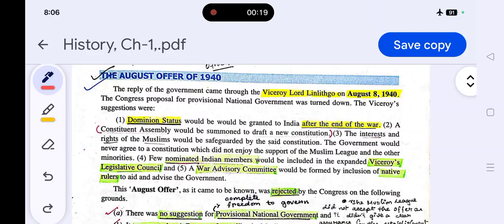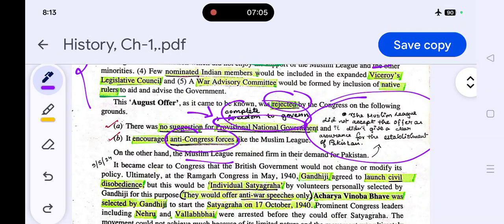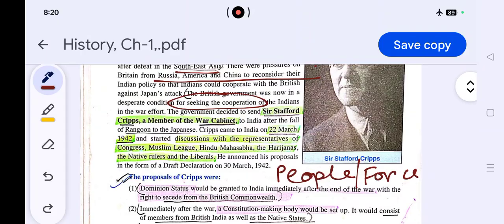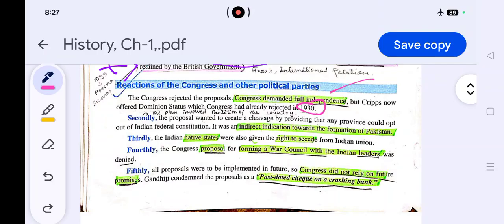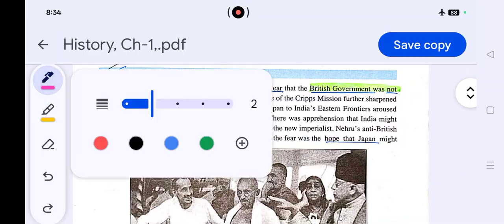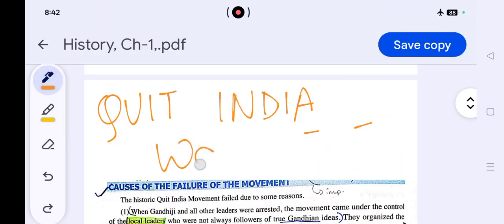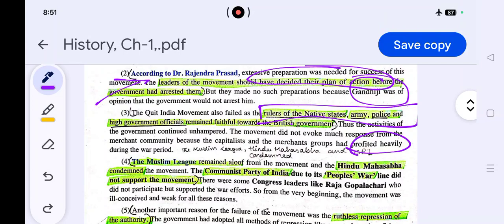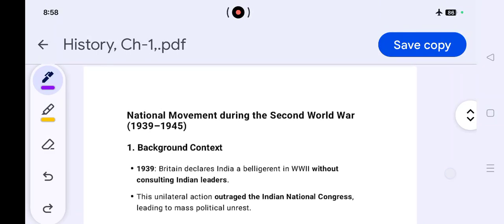ISC HISTORY | CLASS 12 | Towards Independence & Partition | Ch-1 | Part-2 | Eng Explanation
ISC 12 Arts/Humanities